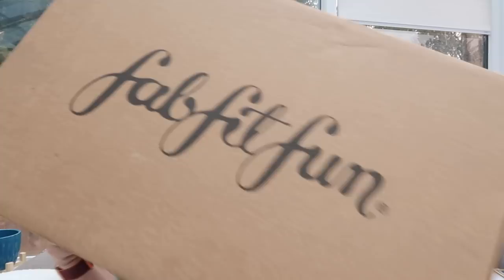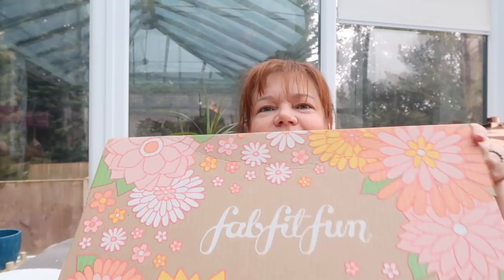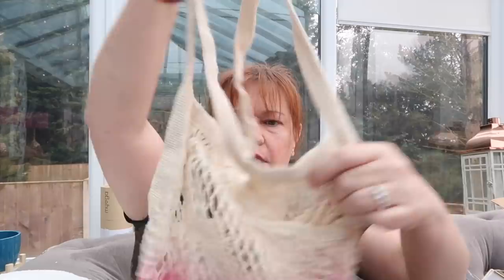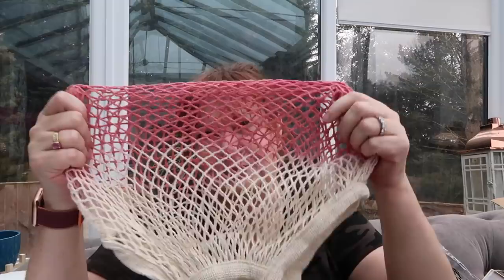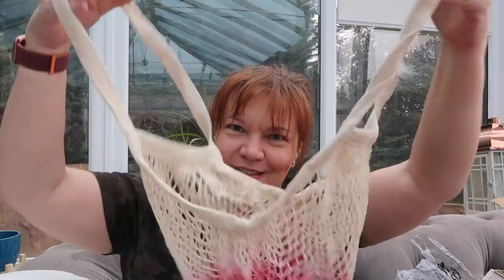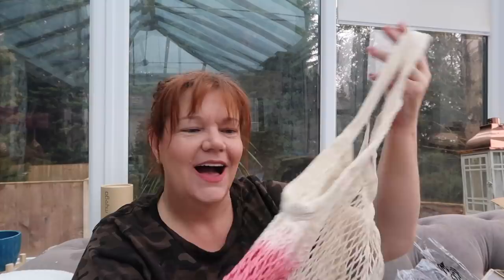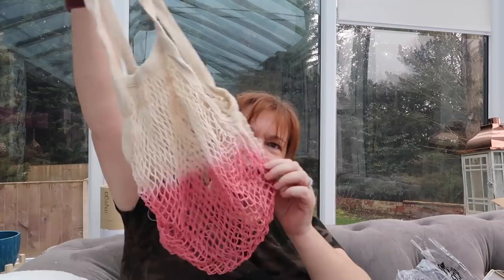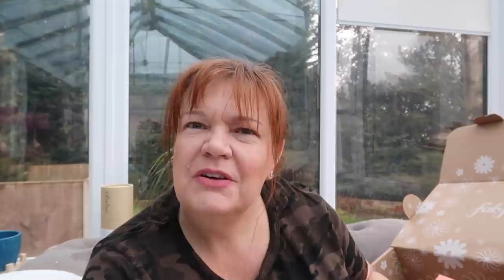Fab Fit Fun Spring unboxing, plus add ons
Hi Guys, Fab Fit Fun's Spring 2021 box arrived and of course I spoilt myself again (no change there) love fawn xxx